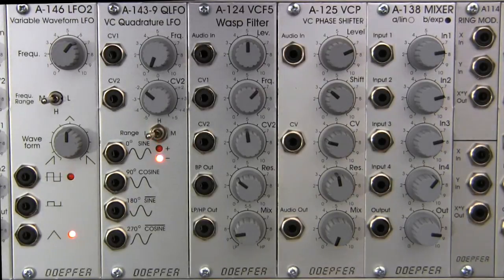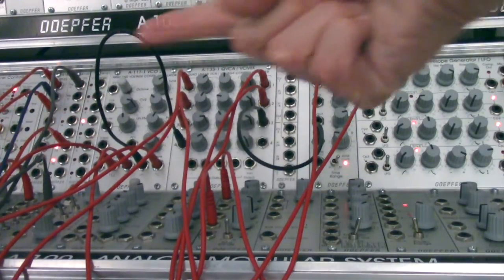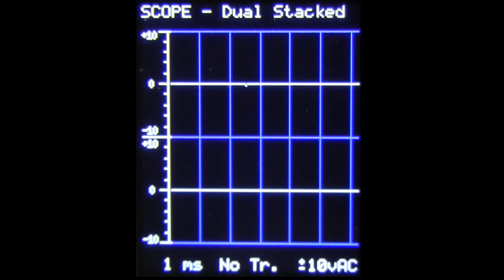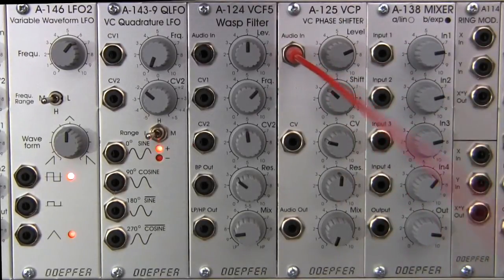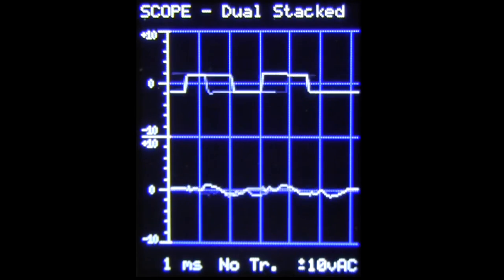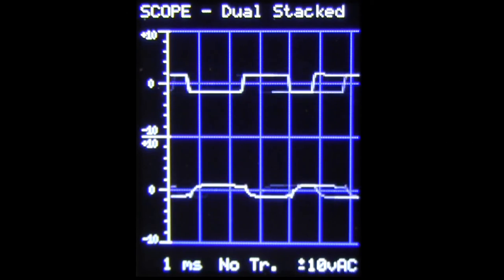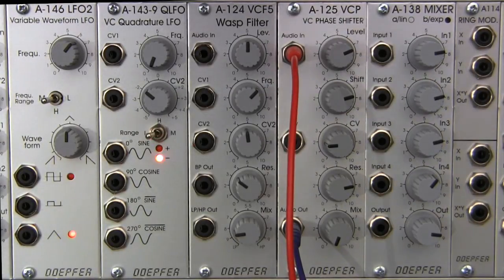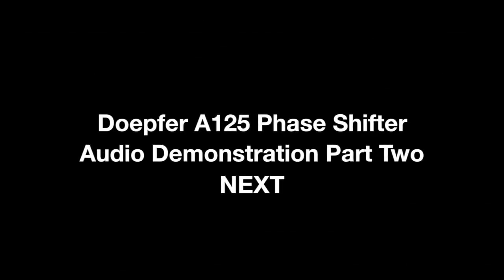Doepfer A125 Phase Shifter Audio Demonstration Part One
A short audio demonstration of the basic functions of the Doepfer A125 Phase Shifter. Includes oscilloscope views. Sound and Video by Raul Pena.